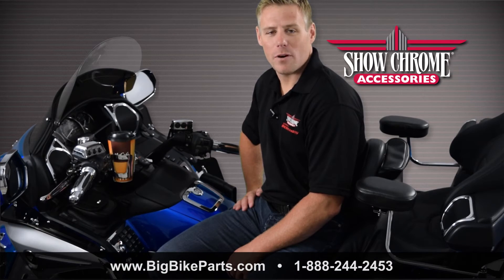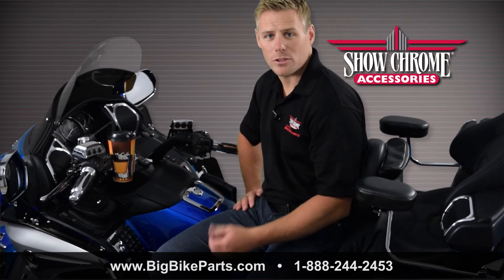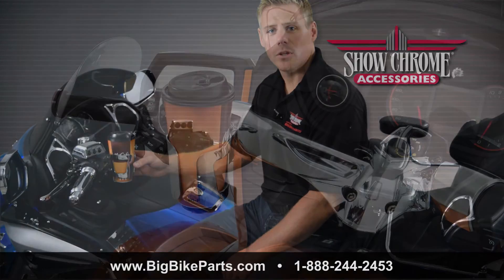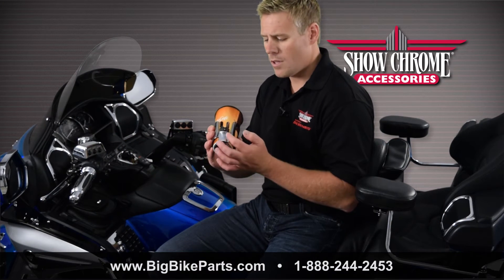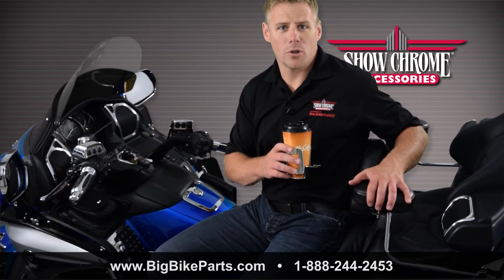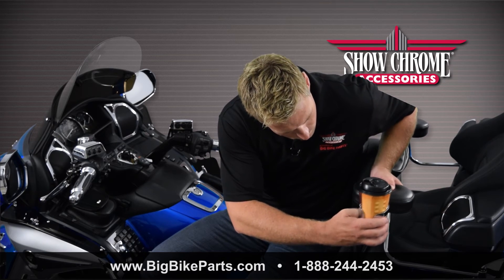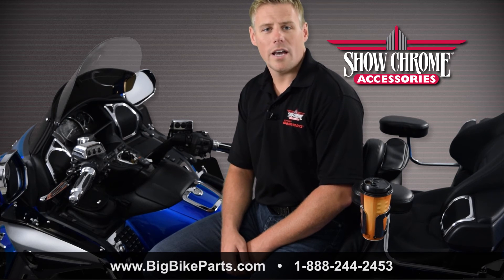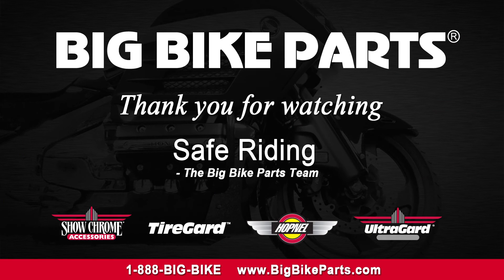Chrome Driver/Passenger Beverage Holder